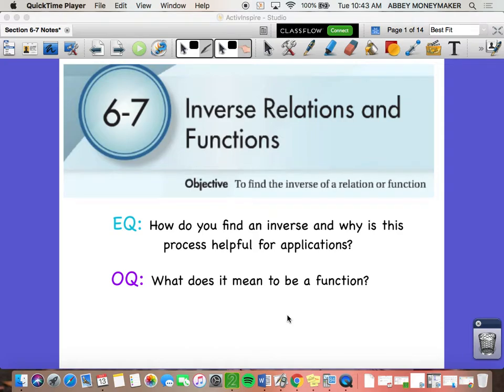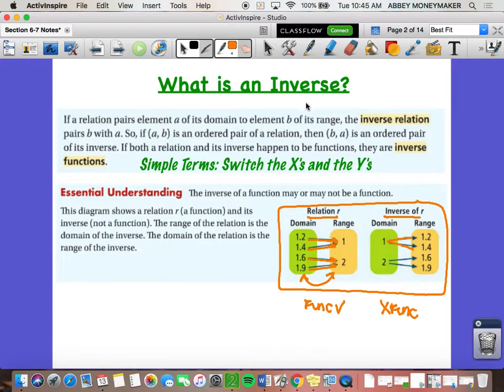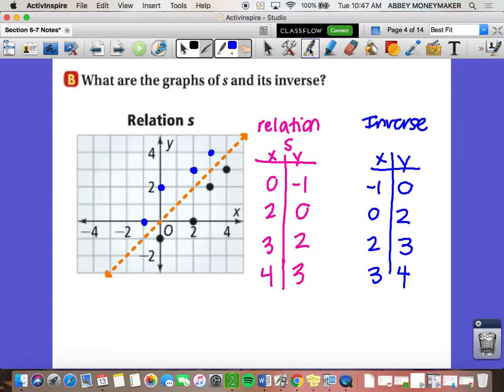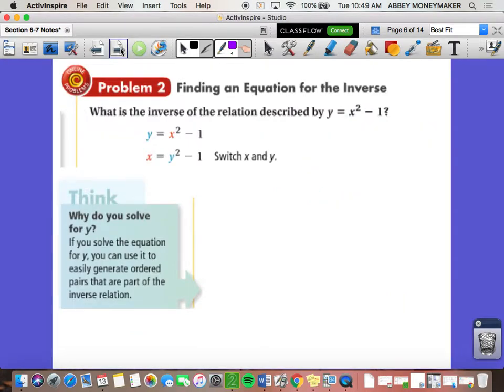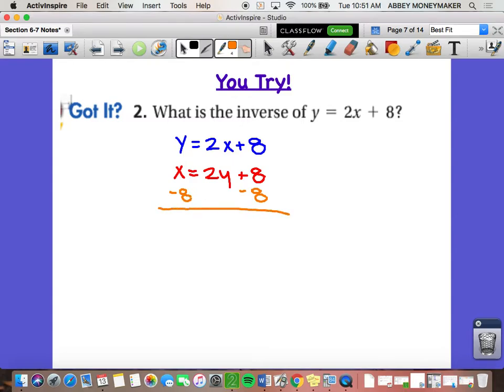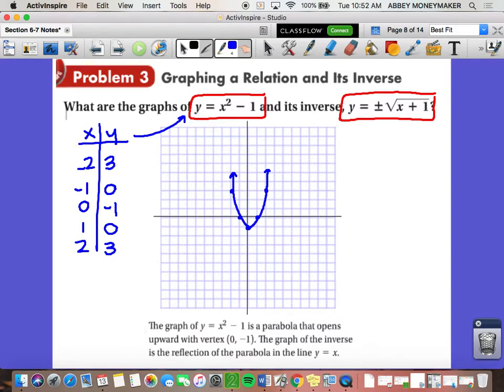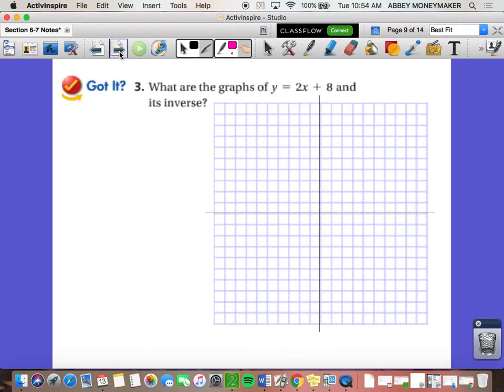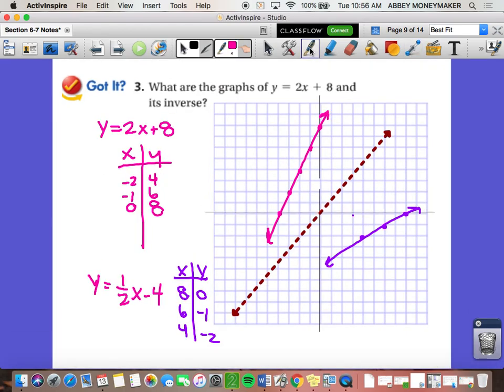Module E - Lesson #6 : 6.7 Inverse Equations Part 1